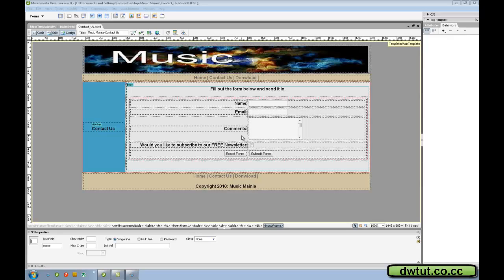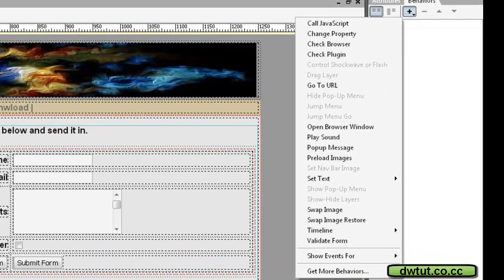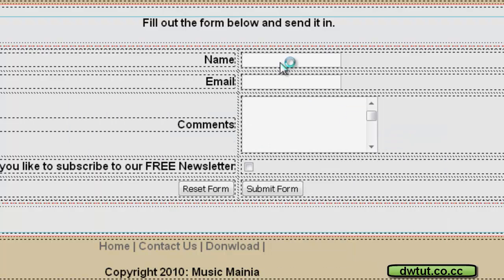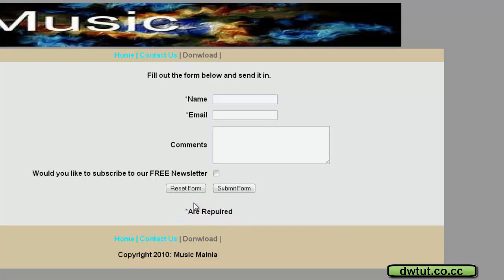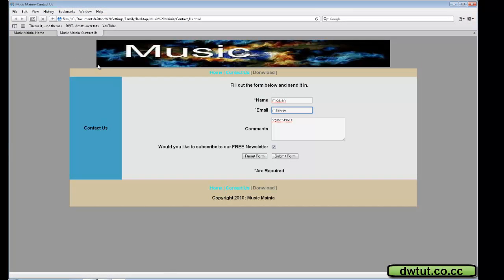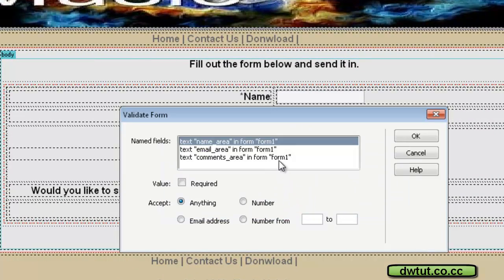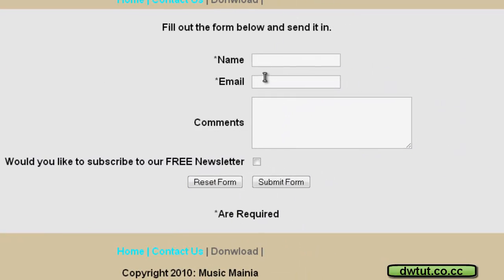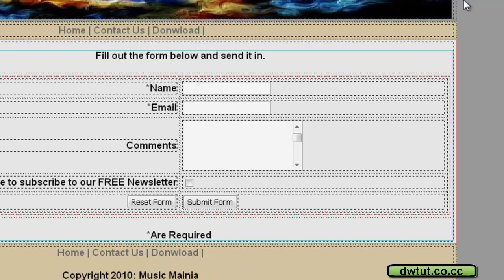Building Pages 101-Contact Page-Validation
This is the second part to building the Contact Page. In this tutorial you will learn how to Validate your Contact Form, allowing the user only to enter CORRECT information.
Watch the Last video-on building a contact form.
my website is dwtut.co.cc